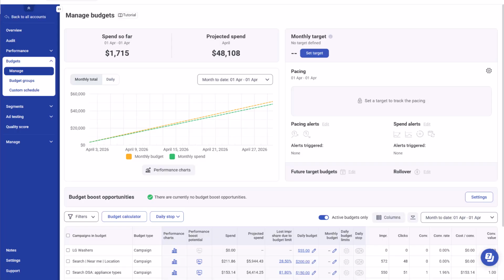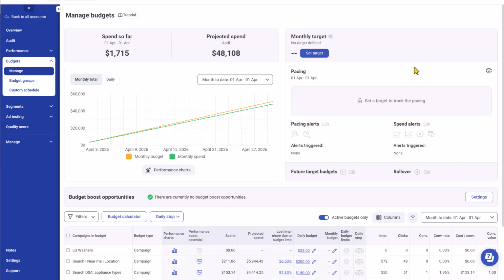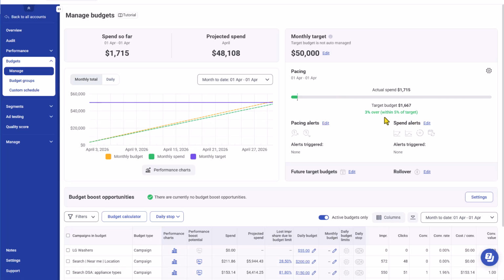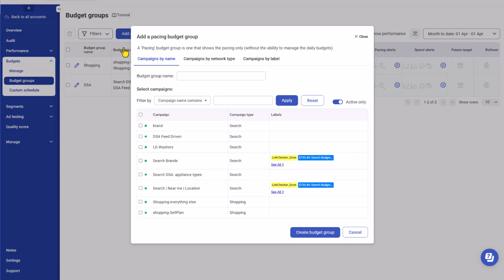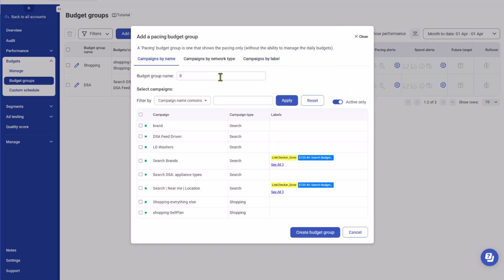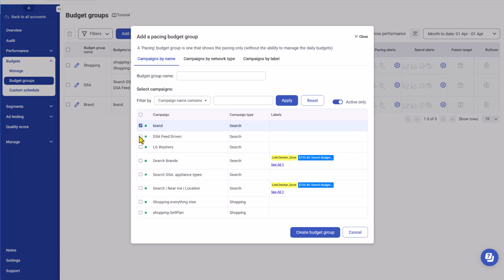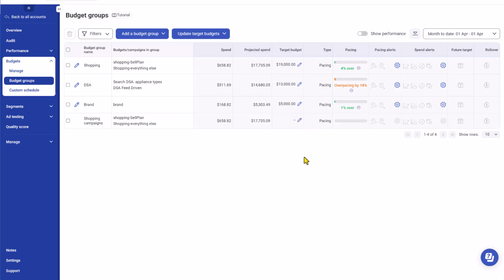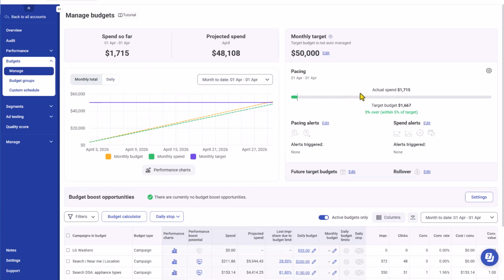Ditch your budget trackers for good — Inside Adalysis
48%* of PPC advertisers still track budgets manually. That’s a lot of spreadsheets.

In this video, you’ll see a simpler way to track spend across accounts, campaigns, and campaign groups without changing anything in your ad platforms.

We walk through how budget pacing works, why it’s different from budget management, and how to use it to stay on track throughout the month.

What you’ll learn:

- Why manual budget tracking breaks down at scale
- How budget pacing shows spend without making changes
- How to set account-level targets
- How to group campaigns by brand, product, or network
- How to spot overpacing and underpacing early
- How to use alerts and templates to monitor spend faster

If you’re managing multiple campaigns or accounts, this gives you a clear view of spend so you can make better decisions without the risk.

*Source: PPCsurvey.com 2026